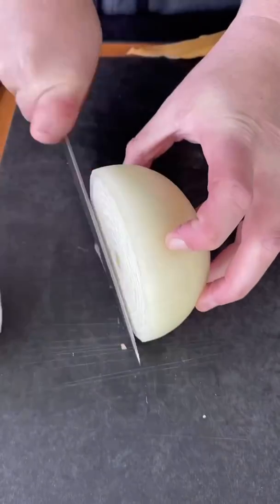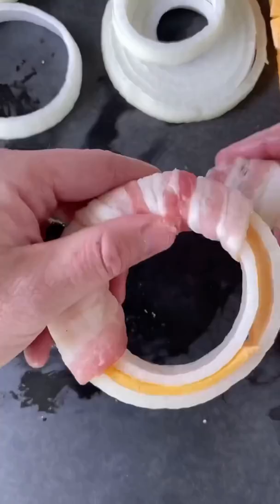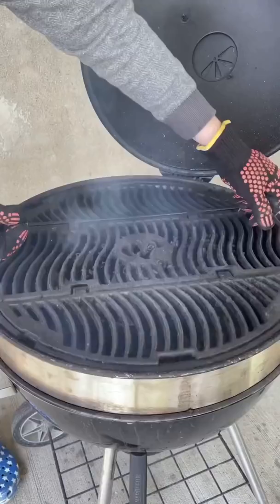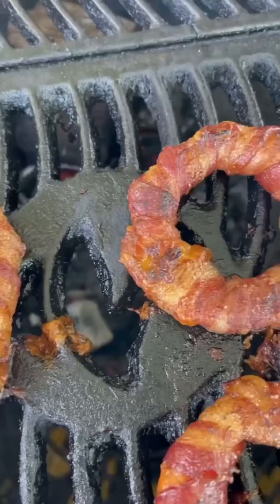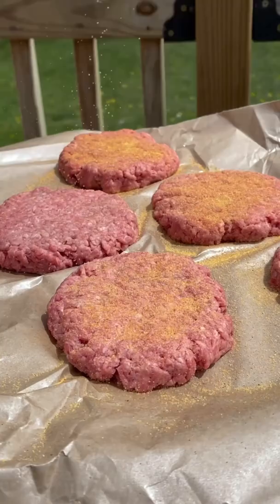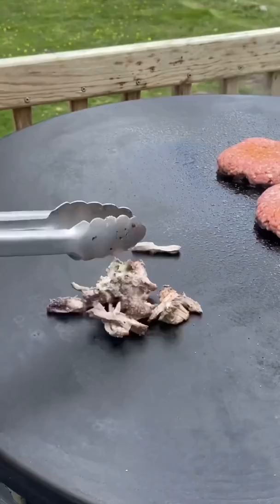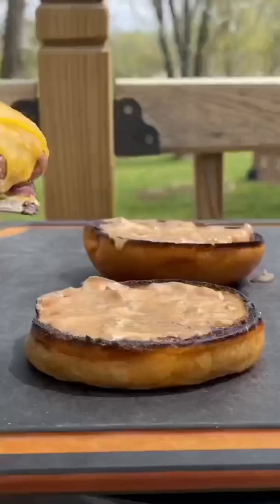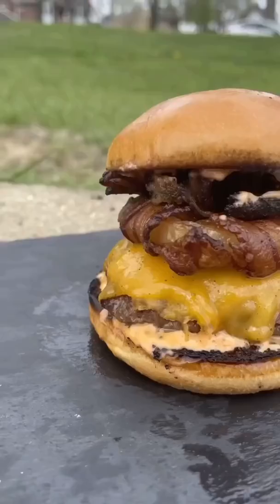The ALL AMERICAN BURGER